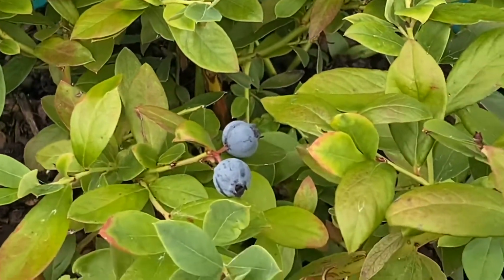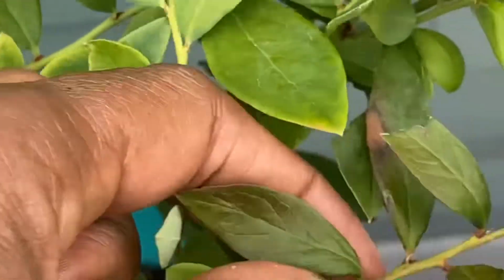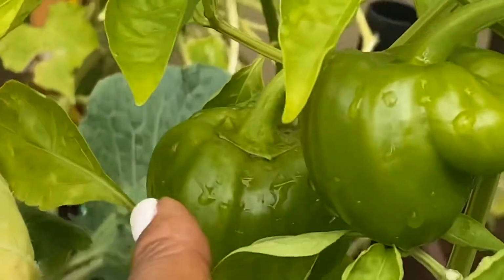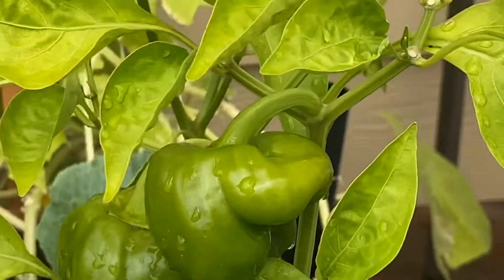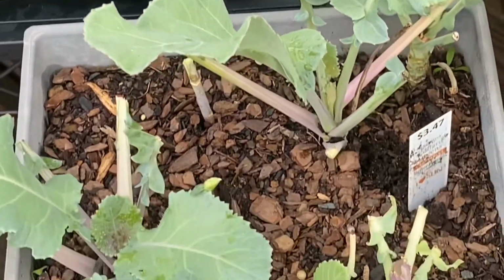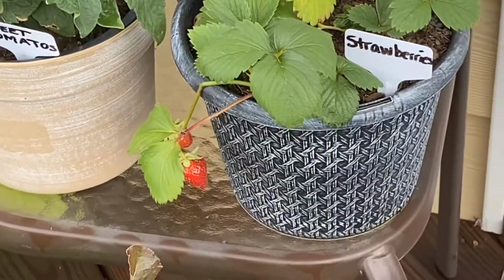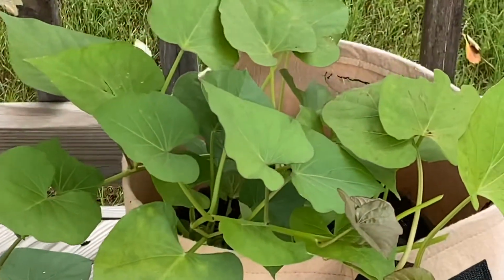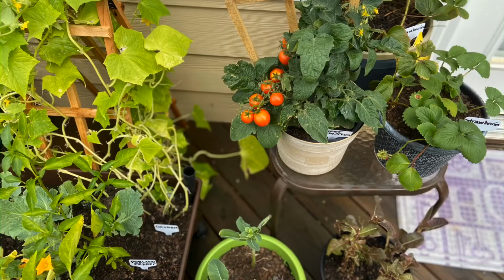Small Vegetable Garden Tour | Container Garden for small spaces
I am sharing my small garden (I am not a gardener, but I have been able to successfully grow some fruits and vegetables in containers on my deck and I am sharing the progress. This video is a part of an open collaboration called the containergardenchallenge2020 that is hosted by Denise @This and That with Denise Jordan, @Make It with Krissie and @Lacee's Space. The links to the hosts channels are linked below. Please be sure to go over to their channels and check out their container gardens as well as the playlist which will link you to the other participants in this challenge. Thank you,

On this channel, I share gardening, home decor, shopping hauls, travel vlogs and a lot more, if you are not a subscriber to my channel, I would love to have you as a part of my You Tube family.